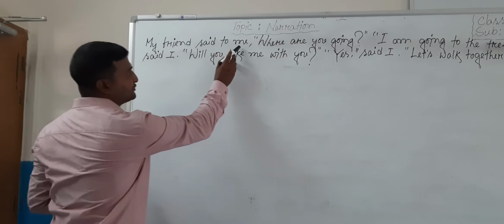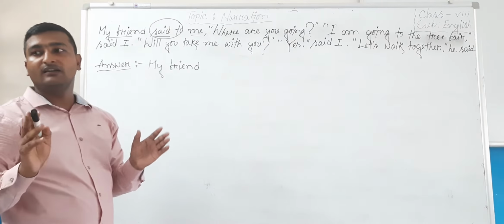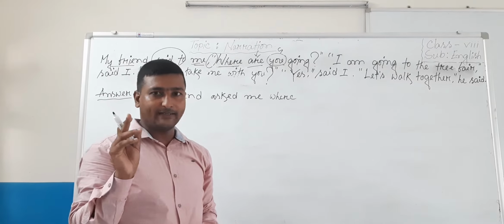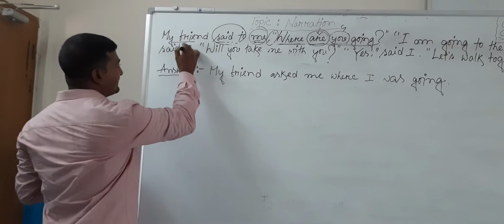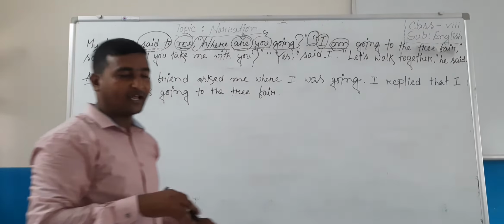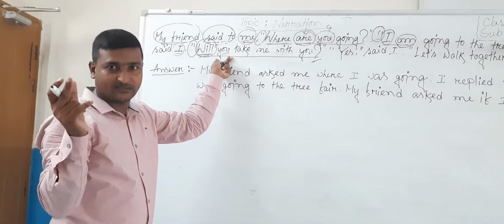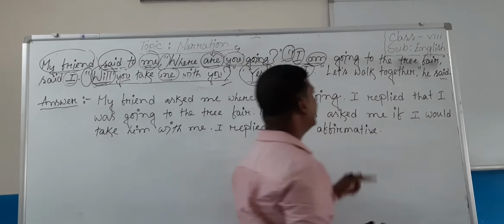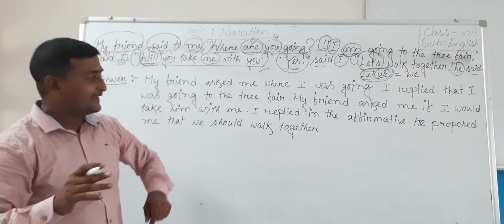Narration Part_01 (শহীদ আবুল হোসেন উচ্চ বিদ্যালয়)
তোমাদের প্রিয় শিক্ষক জনাব মোঃ আখতার হোসেন স্যার এর ক্লাস । ক্লাসটি করে নিবে এবং কোন সমস্যা হলে তোমাদের প্রিয় শিক্ষকের সাথে যোগাযোগ করবে।